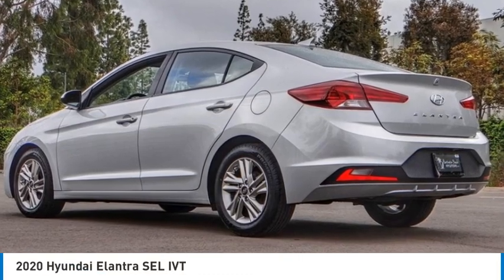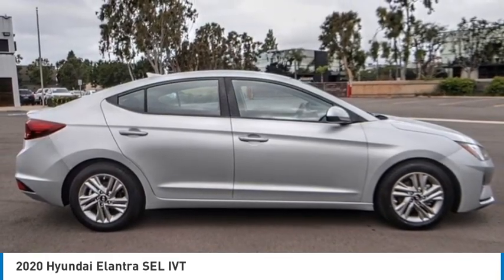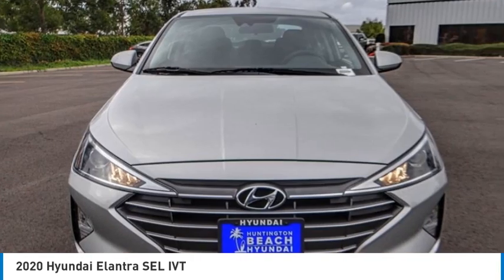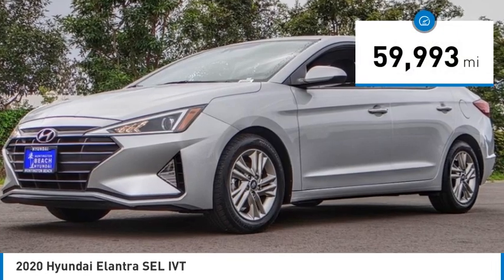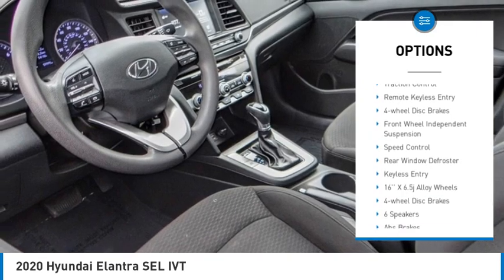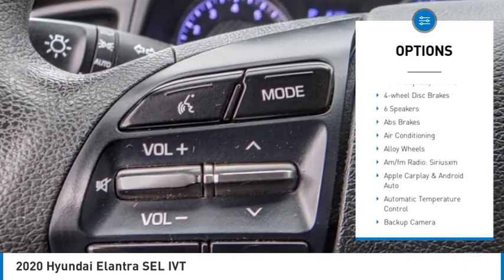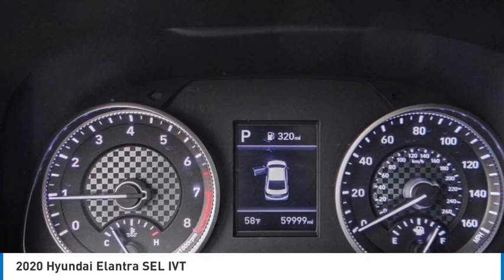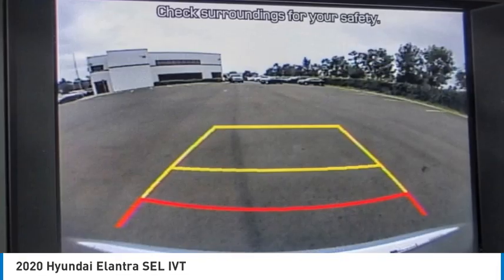2020 Hyundai Elantra RH8958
2020 Hyundai Elantra SEL IVT

16751 Beach Blvd.

2020 Hyundai Elantra Symphony Silver IVT 2.0L 4-Cylinder DOHC 16V Odometer is 1546 miles below market average! 30/40 City/Highway MPG Clean CARFAX. This Vehicle is Located at: Huntington Beach Hyundai; 16751 Beach Blvd, Huntington Beach CA 92647. Dealer Installed accessories are optional and may be purchased for an additional charge.All prices subject to government fees and taxes, any finance charges, any dealer document preparation charge, and any emission testing charge.While we make every effort to ensure the data listed here is correct, there may be instances where some of the factory rebates, incentives, options or vehicle features may be listed incorrectly as we get data from multiple data sources. PLEASE MAKE SURE to confirm the details of this vehicle (such as what factory rebates you may or may not qualify for) with the dealer to ensure its accuracy. Dealer cannot be held liable for data that is listed incorrectly.